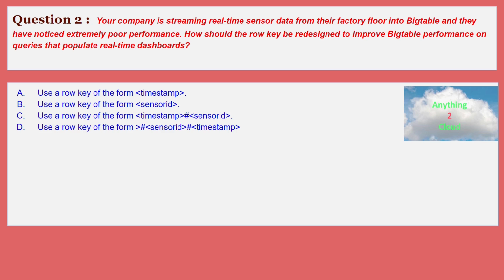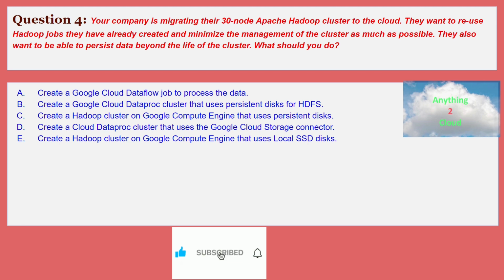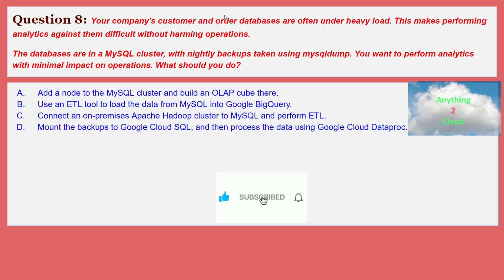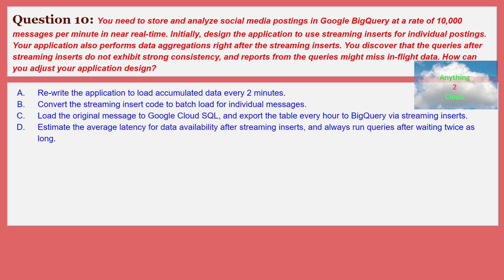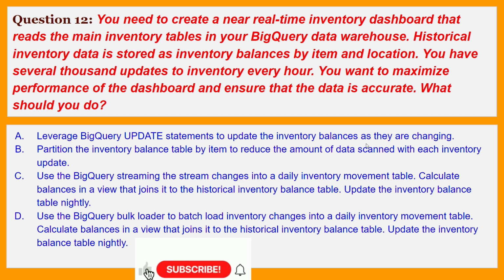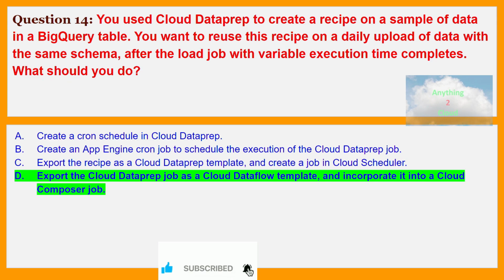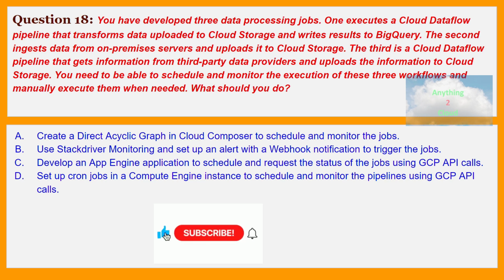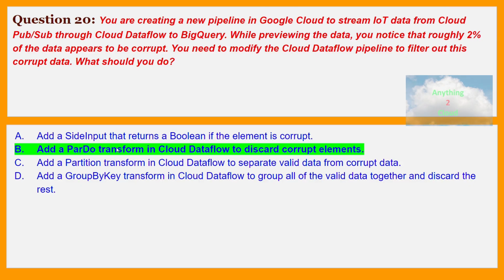GCP - Google Cloud Professional Data Engineer Certification Sample questions - 100% useful questions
This video shows some sample questions for GCP - Google Cloud Professional Data Engineer Certification. 100 % useful questions to crack the  certification.